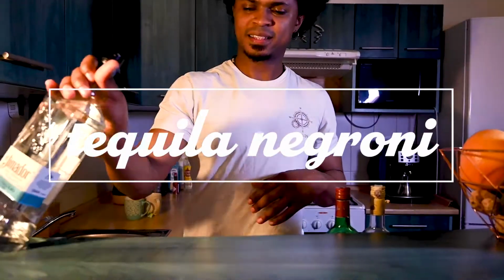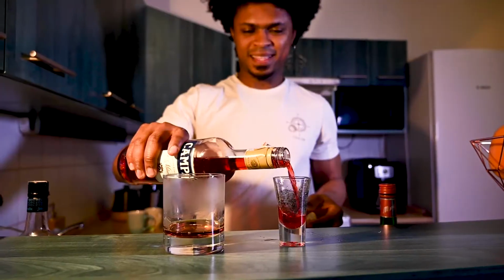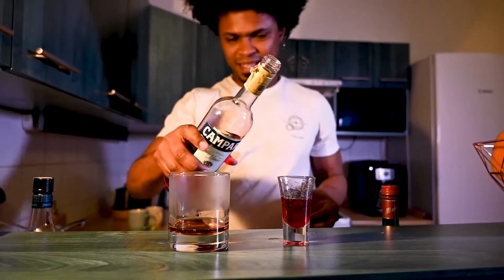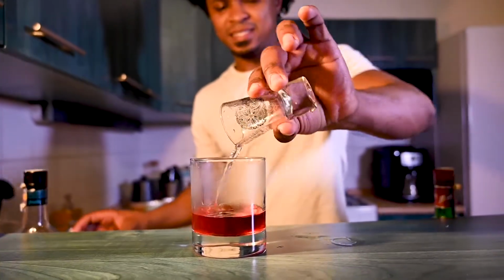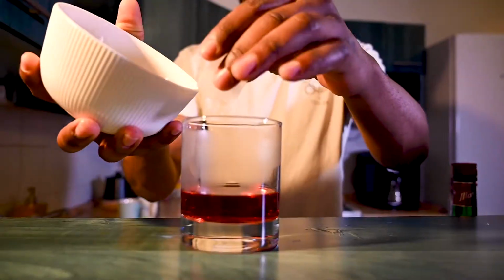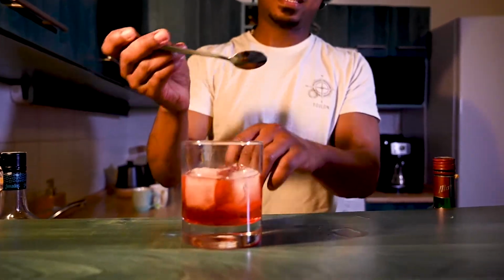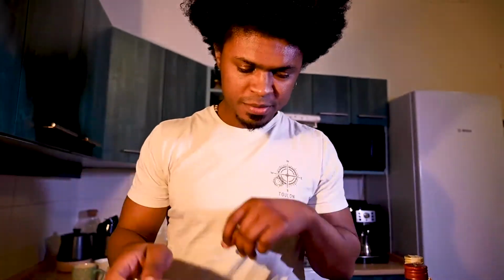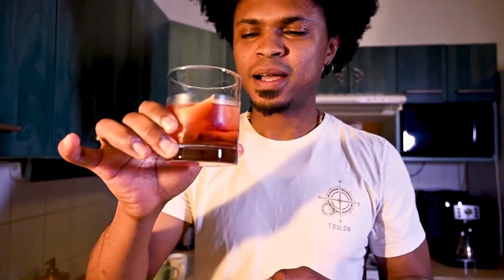How to make tequila negroni at home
In this house, there is always a bottle of Campari and another of vermouth, so why not make a negroni, or better dueña negrete, for the most intimate of the bitter family.